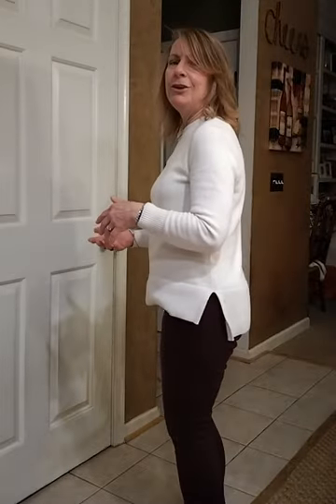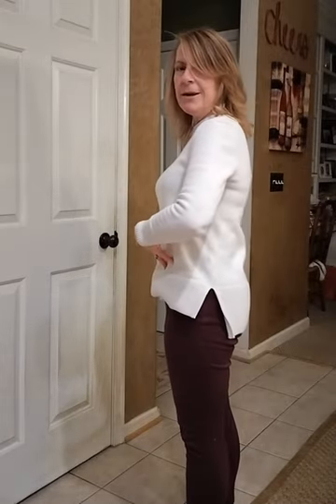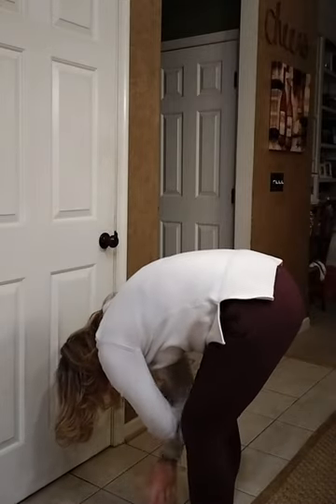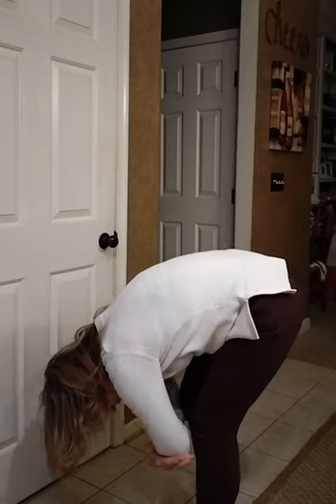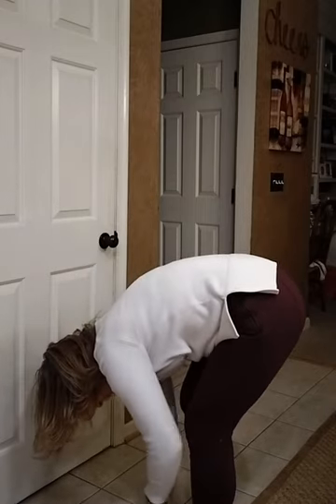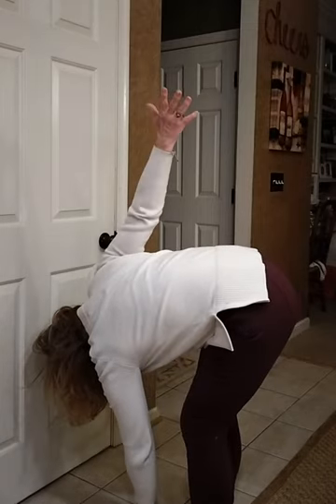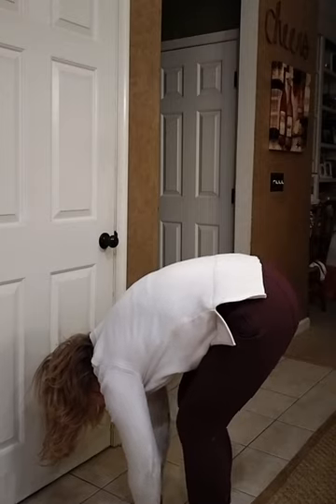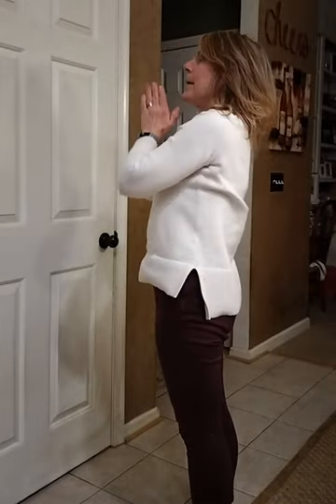Yoga Anywhere Forward Fold Flow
This is a short workout demonstrating yoga stretches you can do anywhere! You don't need a mat or dedicated space! Exercise plays an important role in healthy aging, we can get better DON'T GIVE UP!

I will have special events and will share my favorite recipes for circulatory issues.